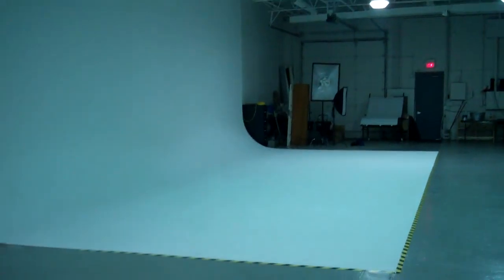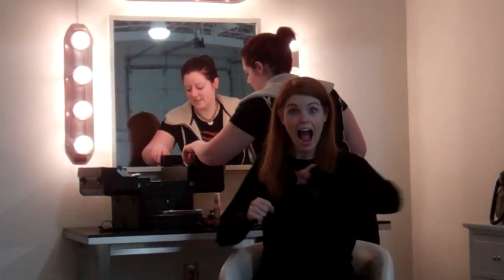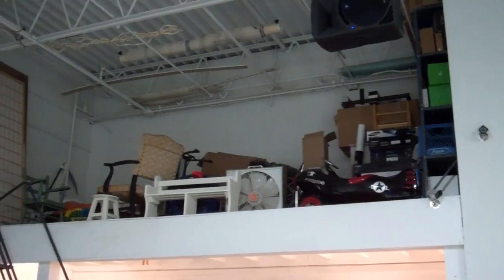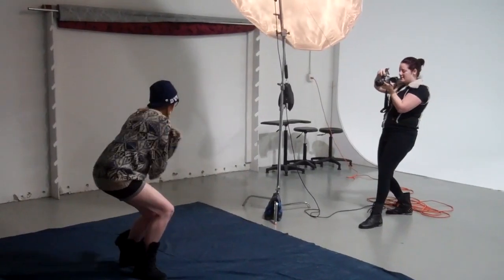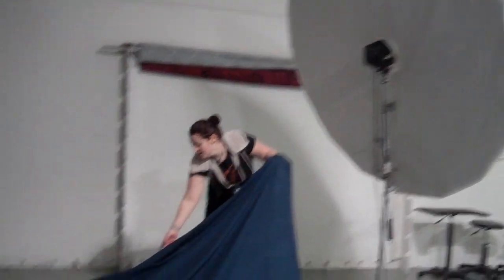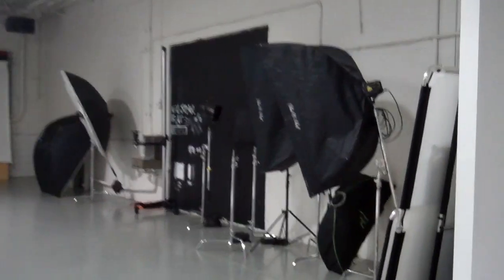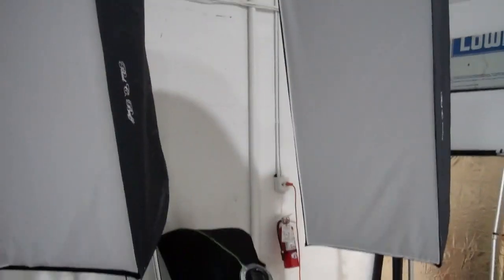The "Model" Student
Rachel takes you behind the scenes of what it's like for her to be a student at Eastern Michigan University, as well as a professional model.